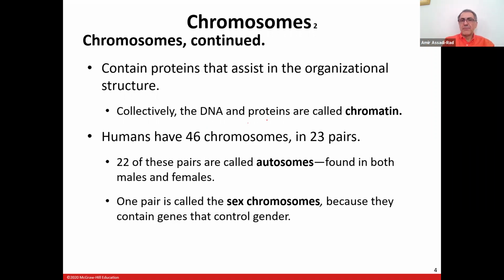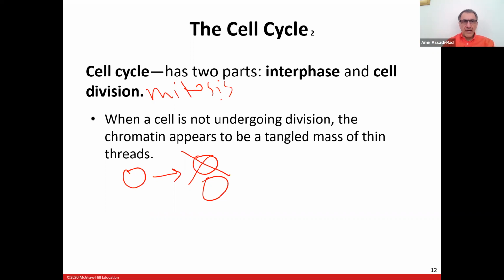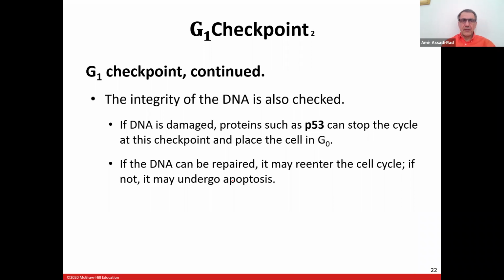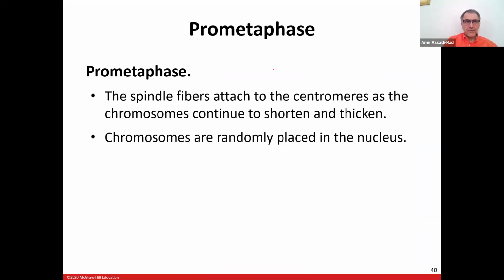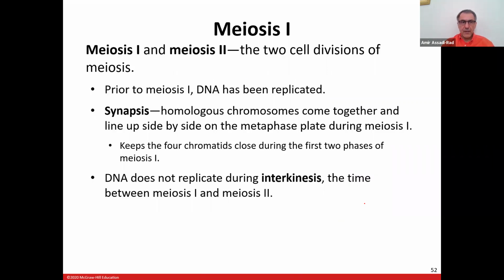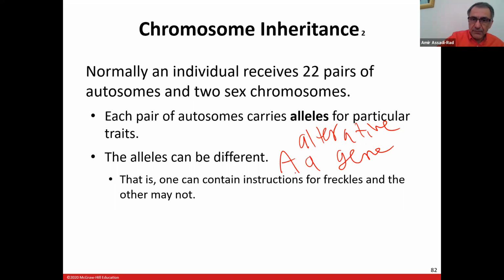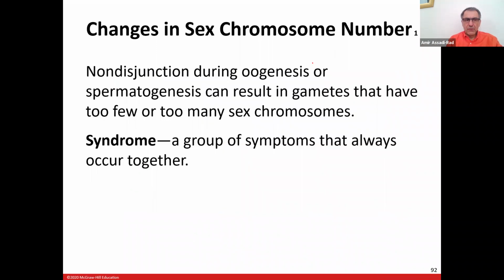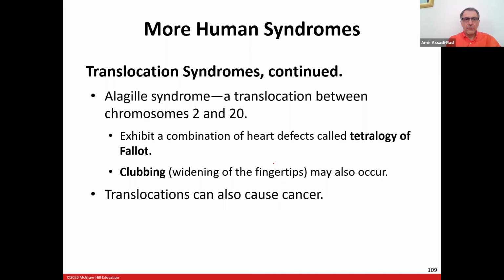Amir Bio 11 Chapt 19